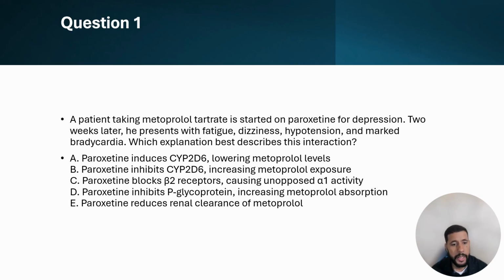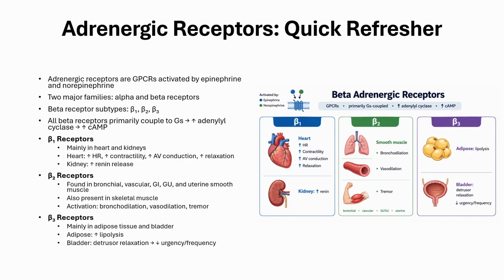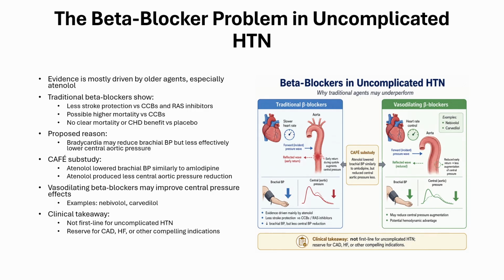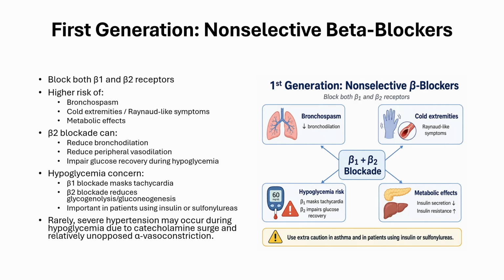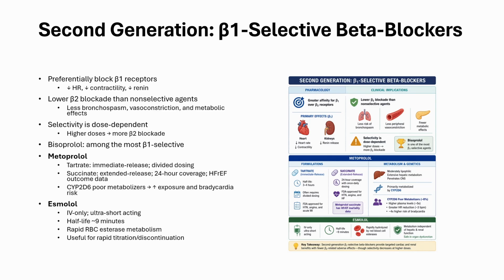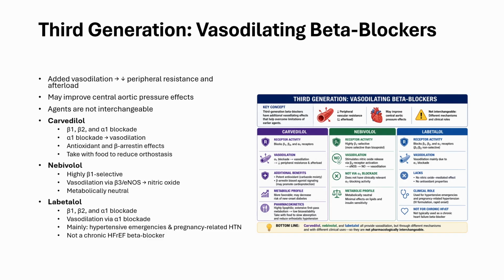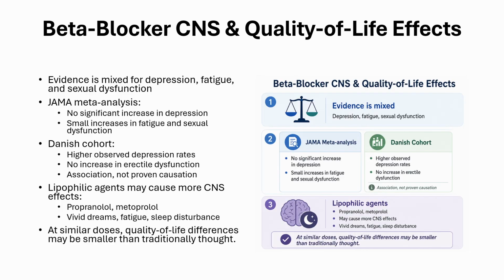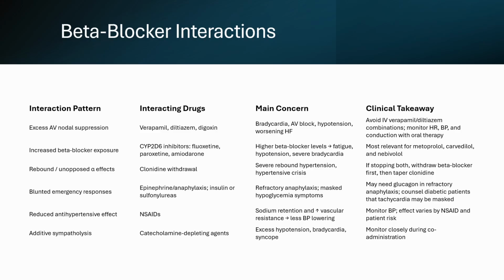Beta Blockers in HTN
Beta Blockers in Hypertension. Medication Education. It is not medical or professional advice. While every effort has been made to ensure accuracy, mistakes or omissions may occur. Always consult your licensed healthcare professional before making any decisions related to medications, treatments, or patient care